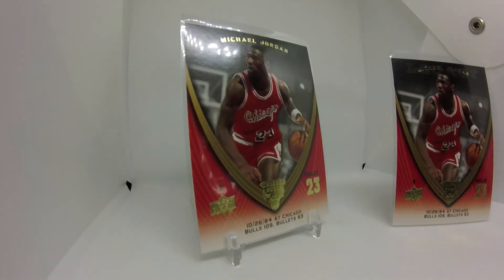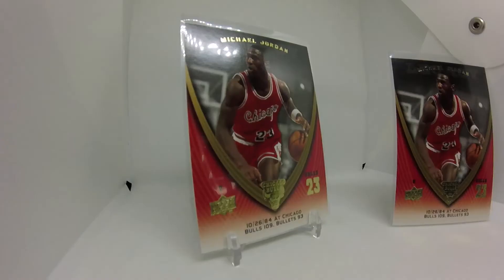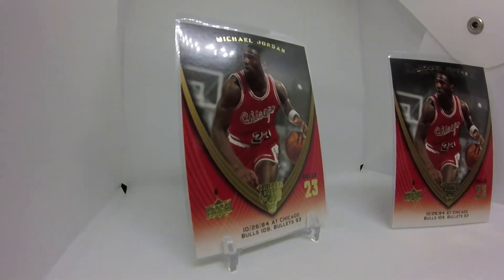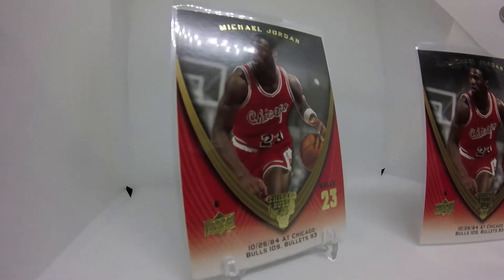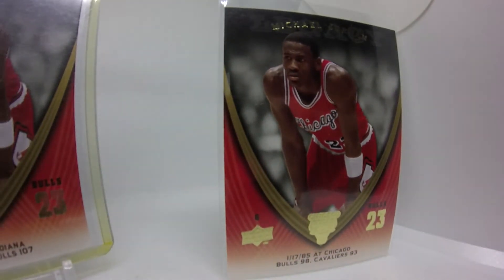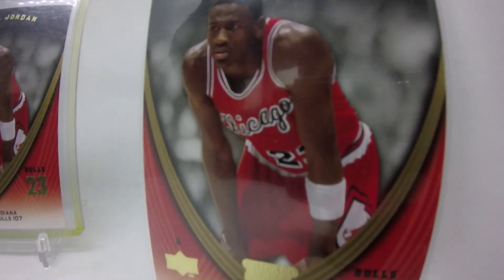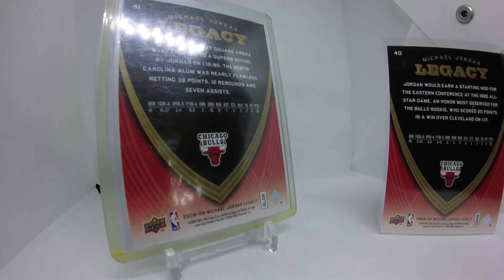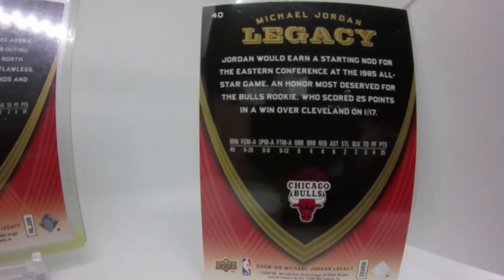Michael Jordan Basketball Cards ('09 Upper Deck Legacy)- Greatest Cards of All Time Podcast 15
Taking an up close spotlight look at Michael Jordan in '08-09 Upper Deck Legacy basketball cards.